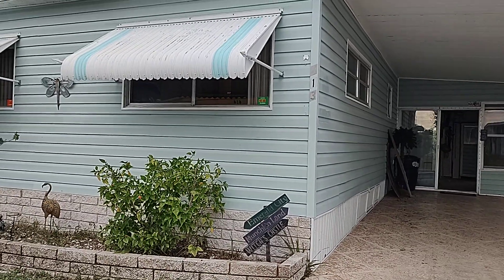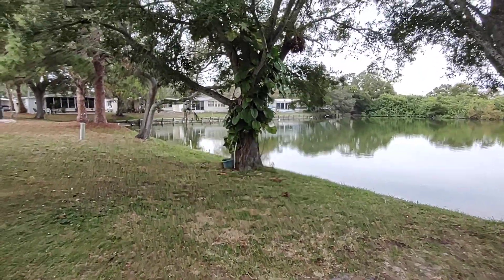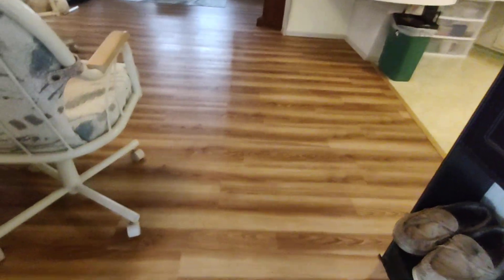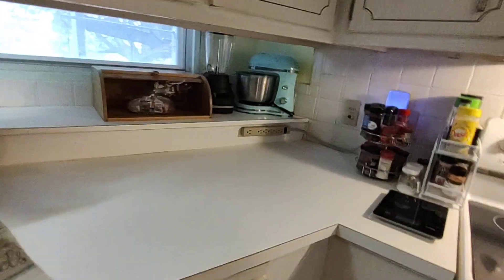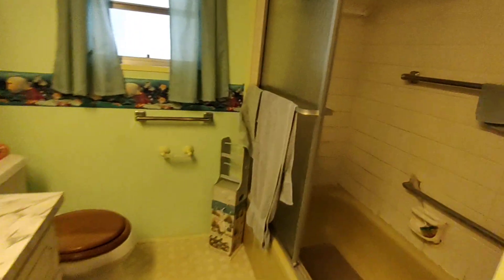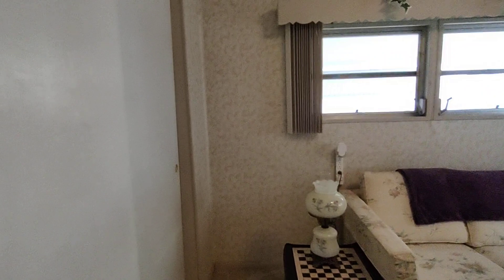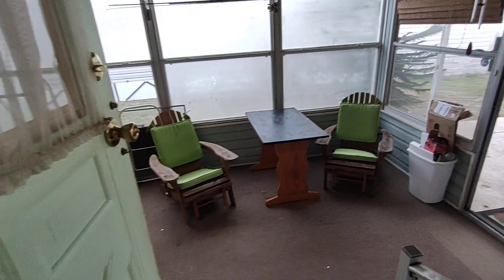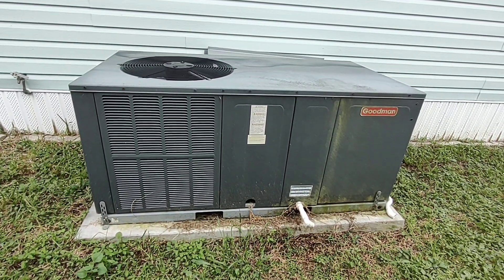Laplaza mobile home park lot 413